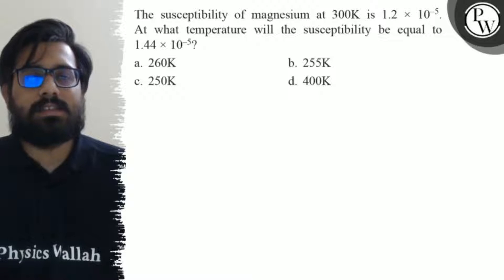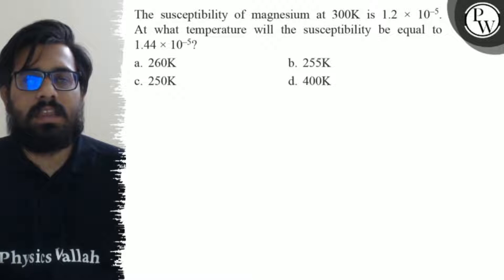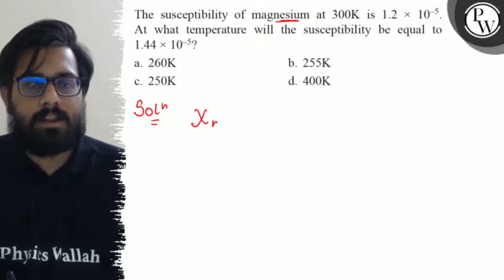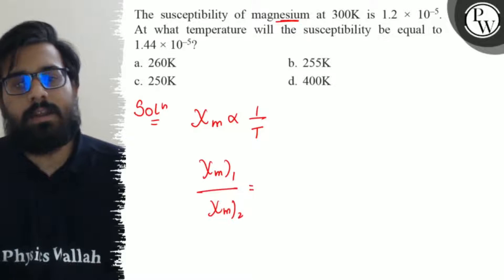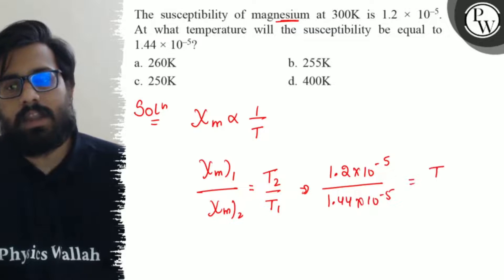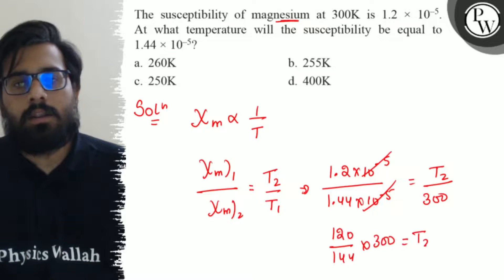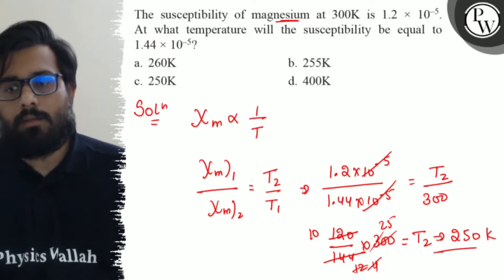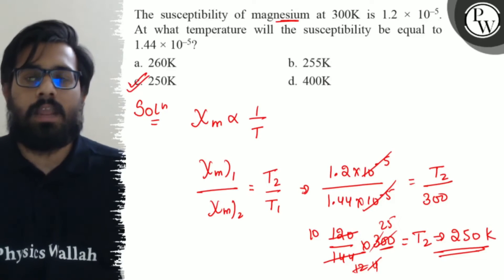The susceptibility of magnesium at 300 K is 1.2 × 10^-5. At what temperature will the susceptibi...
The susceptibility of magnesium at 300  K is 1.2 × 10^-5. At what temperature will the susceptibility be equal to 1.44 × 10^-5 ?
a. 260  K
b. 255  K
c. 250  K
d. 400  K